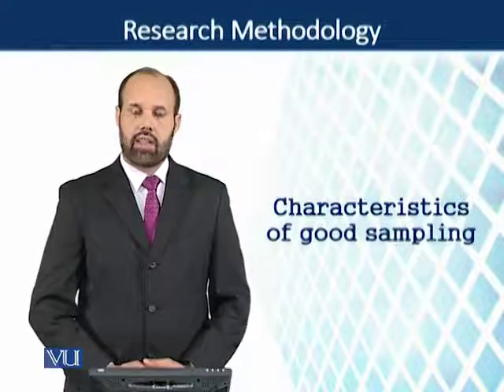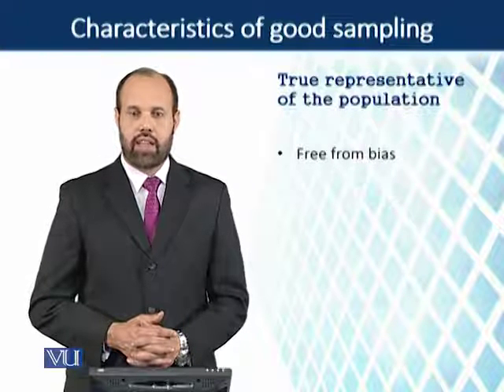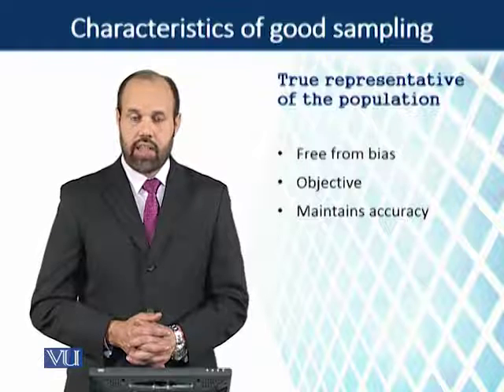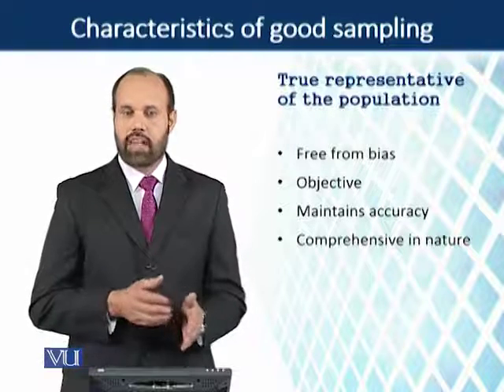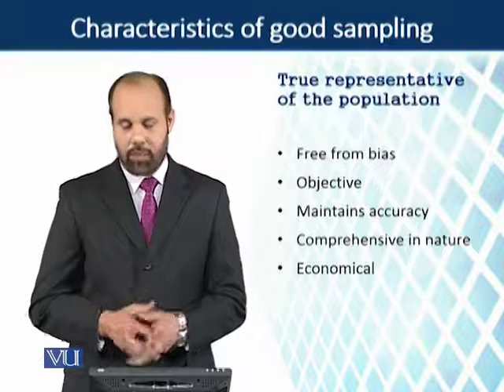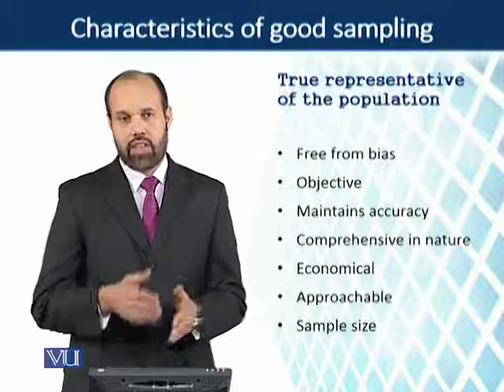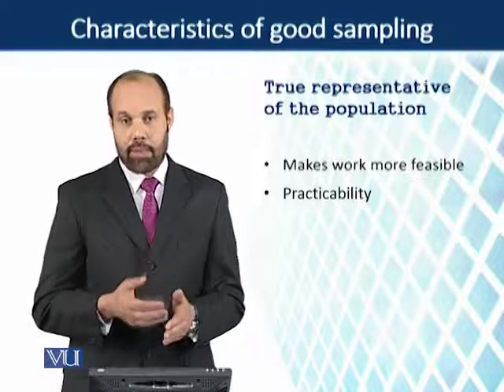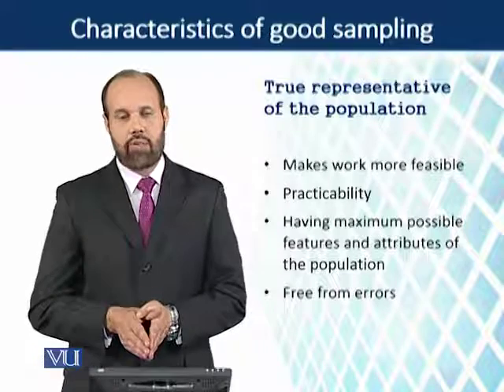ENG518_Topic051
By Dr. Kamal Khan